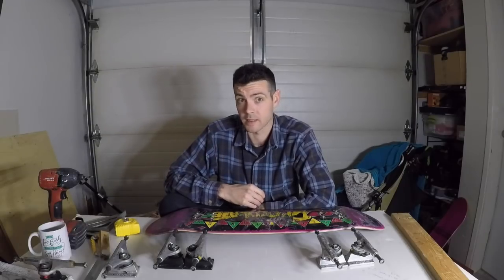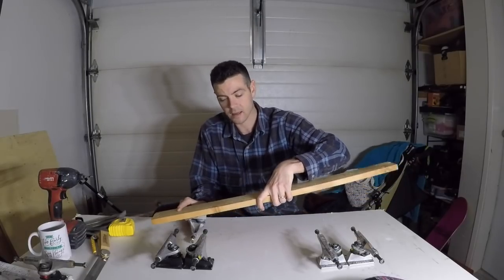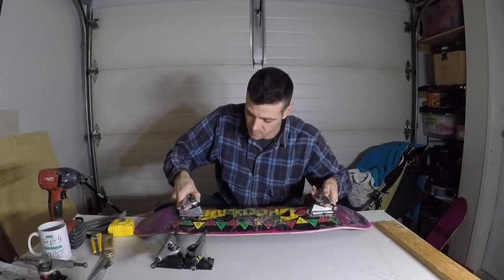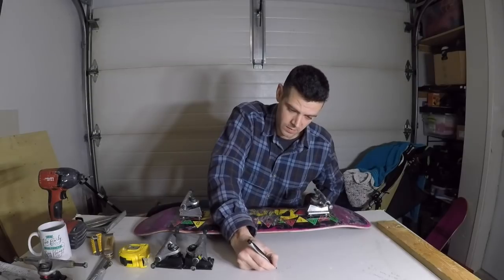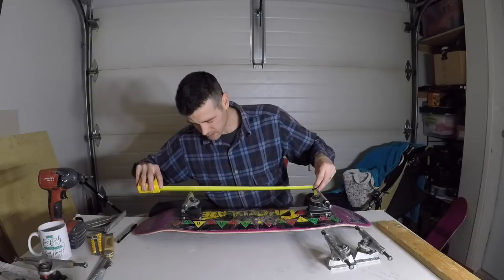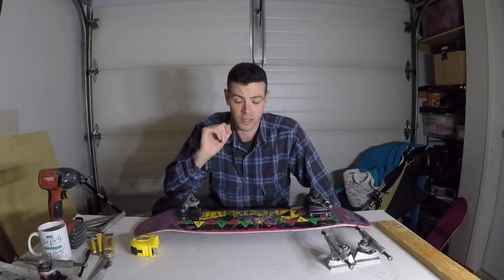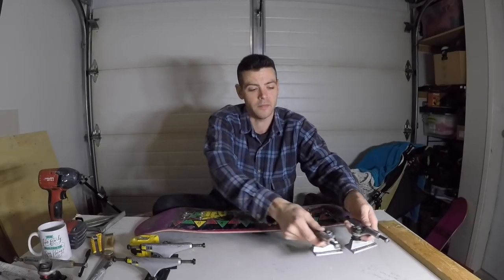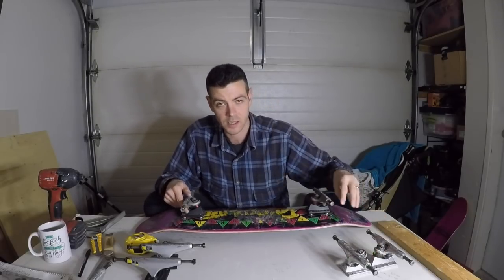Skateboard Wheelbase Explained#2 (Trucks)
This is part two of my wheelbase series talking specifically about trucks.

Truck wheelbase measurements based of a 14.25"W deck wheelbase:

Metric:
Theeve TiAx       435
Royal Mike Mo   442
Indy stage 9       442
Venture High     449
Thunder Team Hollow 449
Thunder High    454
Venture Low      454